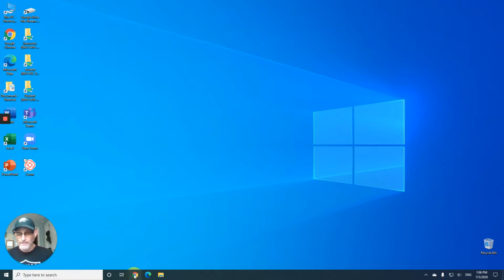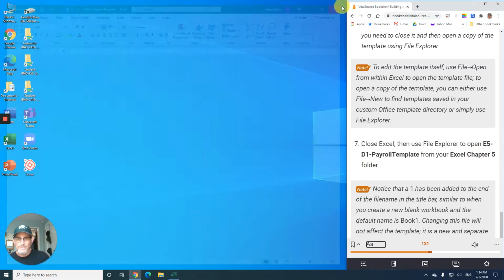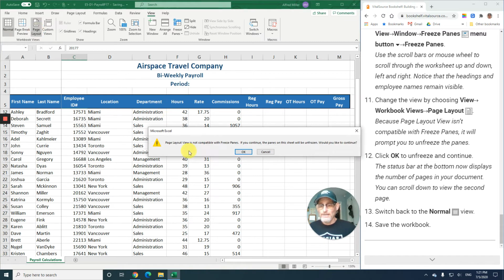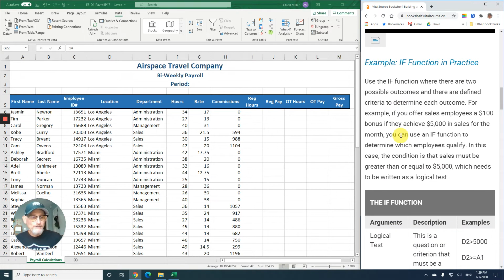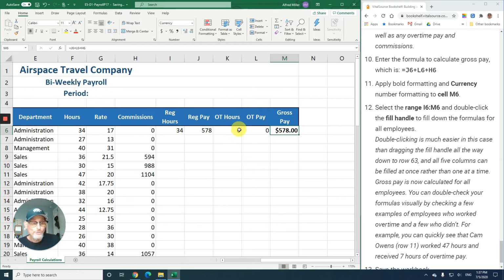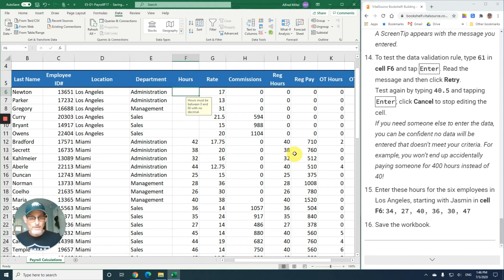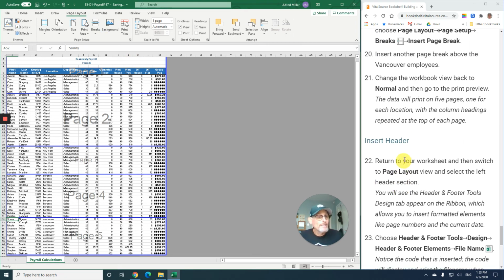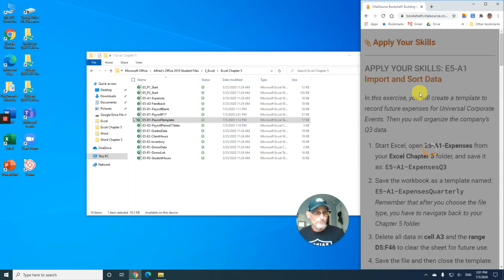Microsoft Excel 2019 Ch 5 - Organizing Large Worksheets - Develop Your Skills Exercises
In this video, I do the Develop Your Skills Exercises for Microsoft Excel Chapter 5 - Organizing Large Worksheets. In this video, you will learn you to use templates, save your workbook as a template, change views, freeze panes, sort, and filter data. You will also learn the IF function and use data validation to help ensure data entry. You will also learn different printing options such as scaling, printing titles, headers, and footers. Finally, you will convert your sheet into an Excel table to see how tables help you do sorting, filtering, and calculations faster.

0:00 Microsoft Excel Chapter 5 - Organizing Large Worksheets
2:20 Develop Your Skills E5-D1 - Starting with a Template
10:16 Develop Your Skills E5-D2 - Adjusting View Options
16:45 Develop Your Skills E5-D3 - Organizing Data with Sorts and Filters
22:18 Develop Your Skills E5-D4 - The IF Function
33:30 Develop Your Skills E5-D5 - Controlling Data Entry with Data Validation
40:14 Develop Your Skills E5-D6 - Print Options
50:25 Develop Your Skills E5-D7 - Excel Tables